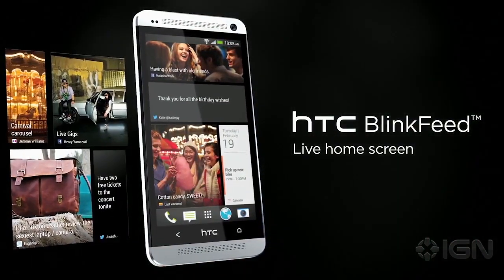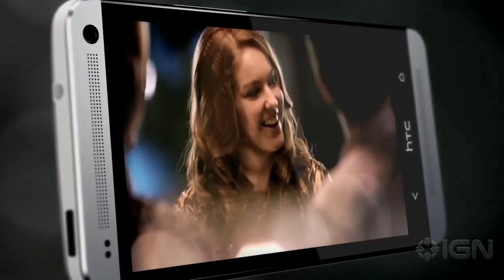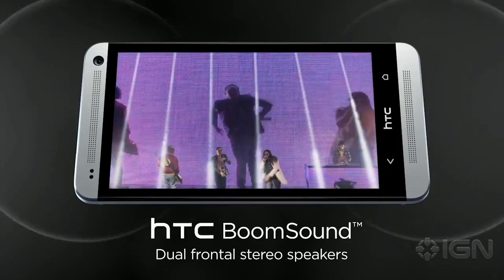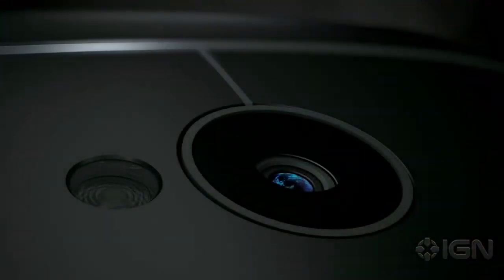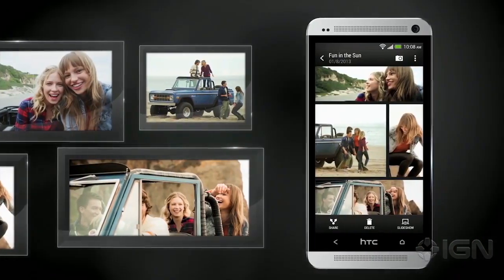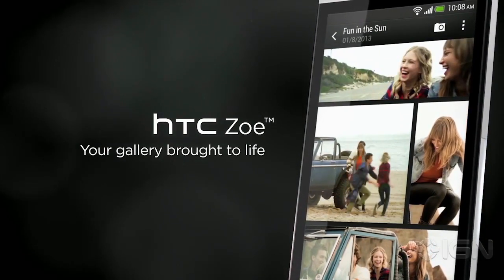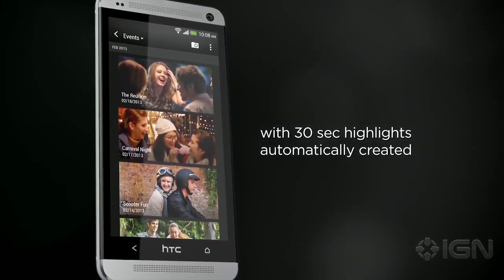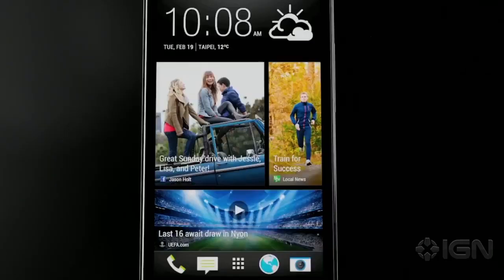IGN News - HTC One Revealed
The HTC One is the Taiwanese smartphone maker's answer to the iPhone 5, and perhaps the company's worst kept secret. As previously rumored and revealed in leaked images, the device made its debut today at a press event in New York City, sporting a thin, minimalist design and a large 4.7-inch edge-to-edge 1080p display.